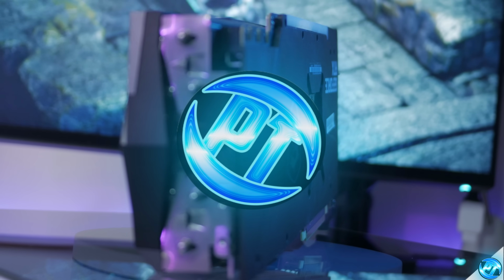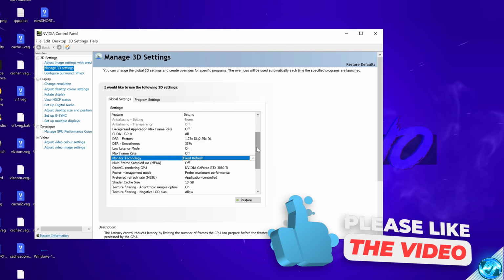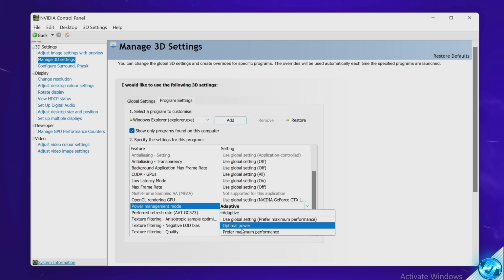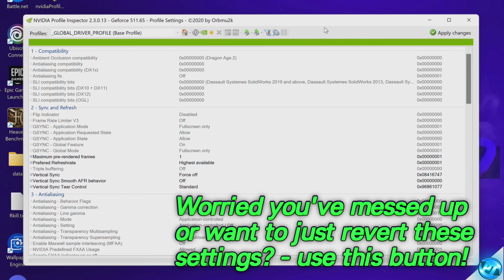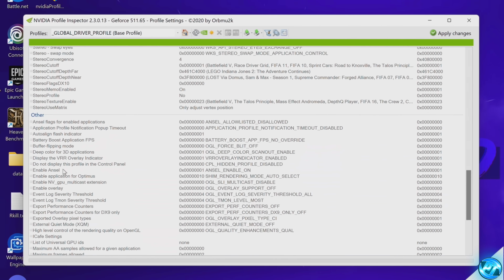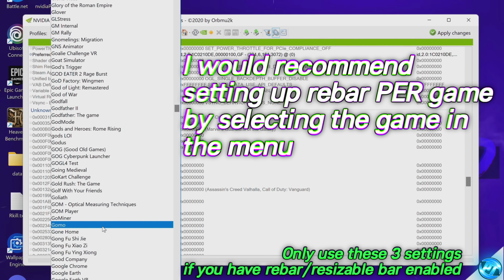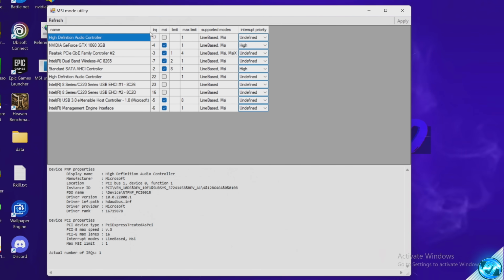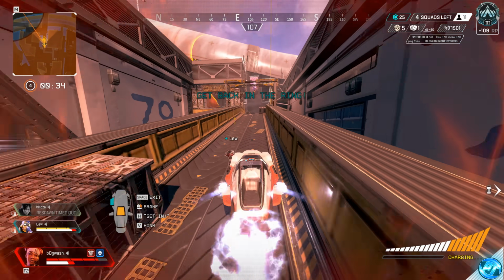🔧 These HIDDEN Nvidia SETTINGS gain upto 25% MORE FPS & Lower INPUT latency! ✅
How To Increase fps in any game using the best nvidia control panel settings & hidden nvidia settings - this works on almost all nvidia GTX and RTX cards no matter how high or low end! - offering fps boost for nvidia GPUs in most games for increase fps and less fps stuttering

This video will teach you how to setup and use the hidden nvidia settings and options to increase fps in pc games and best nvidia control settings 2022, for GPU fps boost, stuttering pc, fps boost all in this video! GPU settings /  best Graphics card settings also teaching you how to properly setup G-SYNC or fixed refresh for YOUR use case in windows 10 & windows 11, fix fps stutter in all games using nvidia control panel and nvidia profile inspector - featuring the, best nvidia control panel settings for gaming in 2022 and nvidia settings 2022

Timecodes:
0:00 - Intro  (What performance gains can be had?)
1:05 - Setting up Nvidia Control panel settings (G-sync on OR off)
2:32 - Quick Performance boost in nvidia control panel
5:12 - Getting Nvidia Profile inspector (to use hidden settings)
5:42 - Setting up Nvidia Profile inspector HIDDEN settings
8:15 - How to FORCE Resizable BAR on ANY GAME (RTX GPUs only)
11:16 - Quick Optimization to LOWER input latency (ALL GPUs)
12:23 - Benchmarks (Before & After in 4 Games)
13:45 - Outro